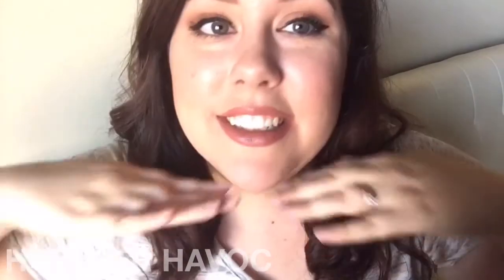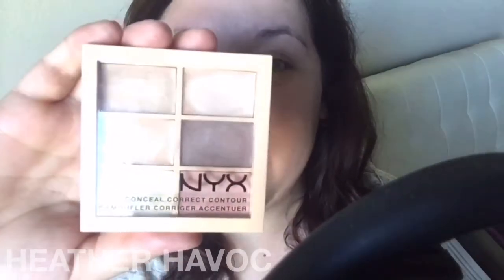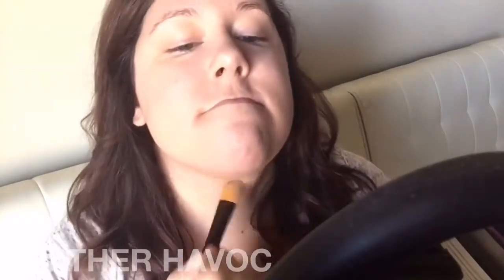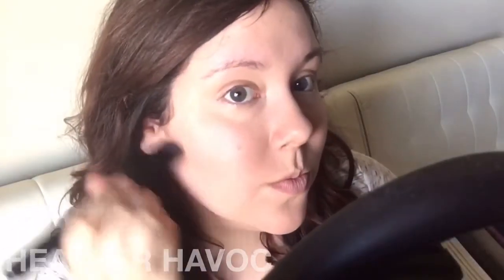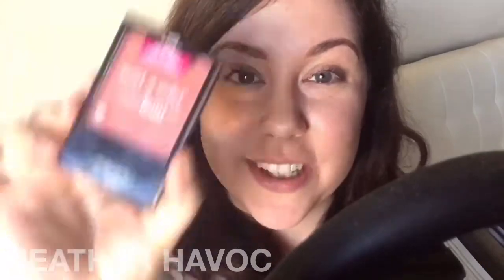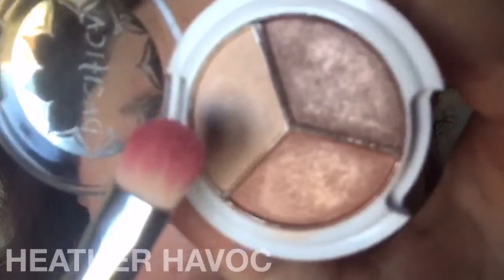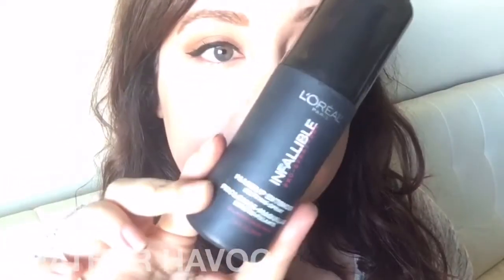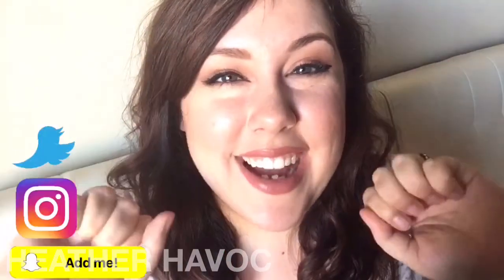ROSE GOLD MAKEUP TUTORIAL for FALL | AUTUMN || HEATHER HAVOC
Hi guys! This is a simple, pretty little rose gold eyeshadow look with a rosy, mauve lip. I hope you enjoy! and if you recreate this look be sure to tag me so I can see it! :)

PRODUCT LIST:
Loréal Magic Lumi light infusing primer
It Cosmetics CC+ in Light
NYX 3CP01 in Light
Elf Tone Correcting Powder 83801 Cool
Maybelline Color Tattoo 24 Hour Eyeshadow in 35 Tough as Taupe
Loréal Infallible Pro-Contour in 813 Light
Maybelline Rocket Volume Waterproof Mascara
It Cosmetics Brow Power in Universal Taupe
WetnWild Coloricon Blush in Mellow Wine
WetnWild eyeshadow single 251B Brulee
Pacifica Eyeshadow Trio in Skinny Dip/Crush/Lovely
Ulta Complete Eye Pallette in INDIE
Beauty for Real I-Line 24/7 Eyeliner in Black Magic
Physicians Formula Eye Booster 2-in-1 Lash Boosting Eyeliner Serum in Ultra Black
Loréal Infallible Pro Spray & Set
Lancôme High Definition Mascara in Black
Bellapierre Gel Lip Liner in No.02 Nude
Pixi by Petra Mattelustre Lipstick in Rose Naturelle

♡ FIND ME! ♡
Snapchat 👻 @heatherhavoc

♡ EBATES: Always use this before you start shopping online to earn cash back!

Recorded on iPhone 6s
This video was made on Pocket Video App
Watermark: Video Watermark App